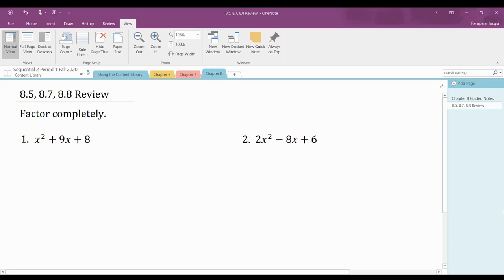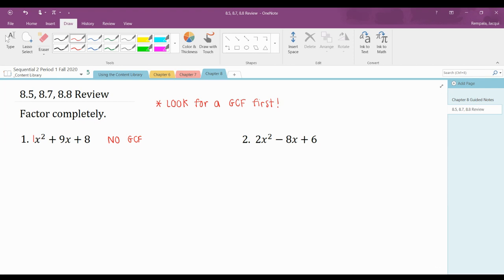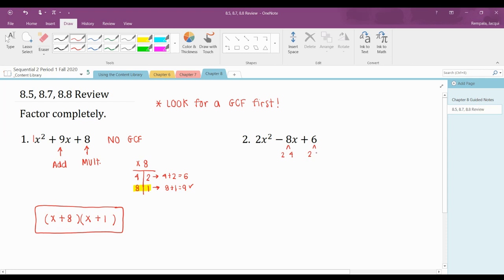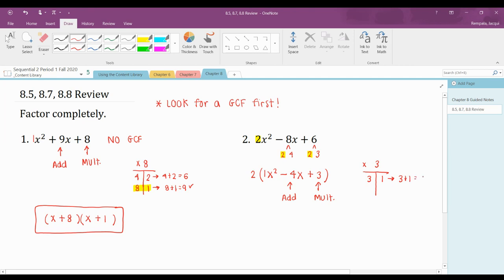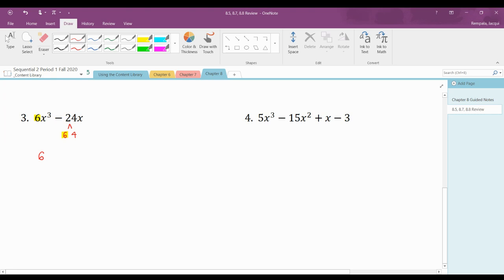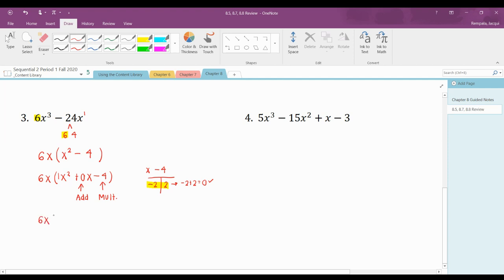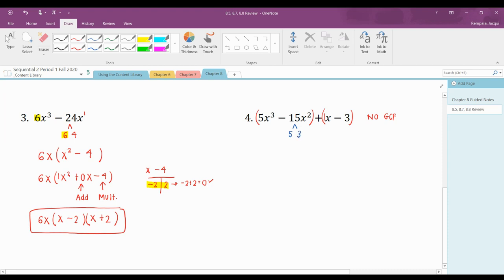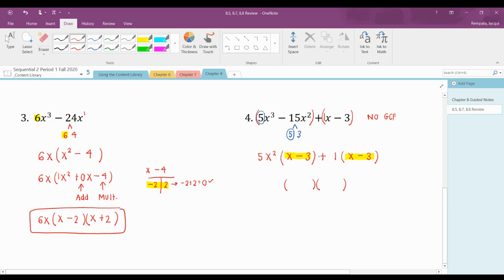Sequential 2A: 8.5, 8.7, 8.8 Review